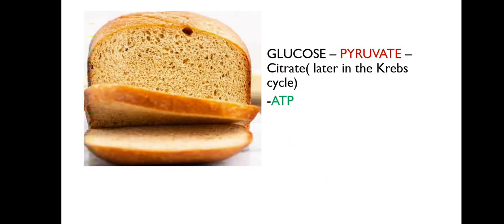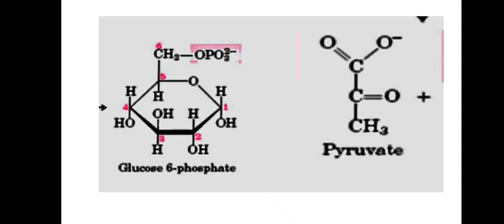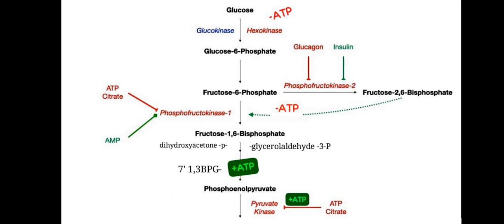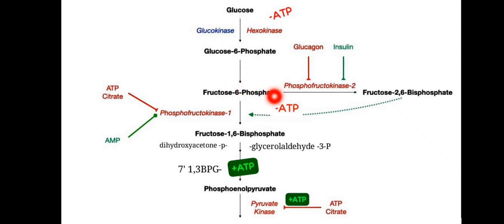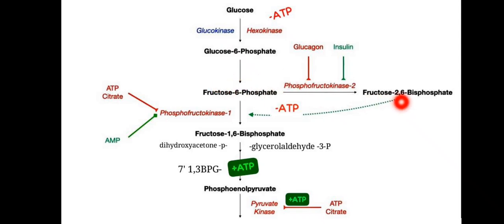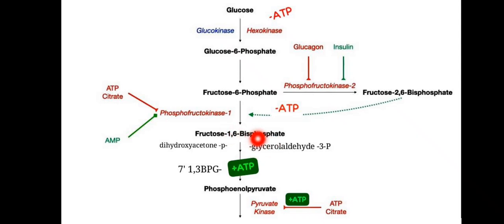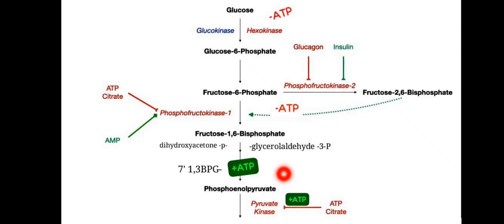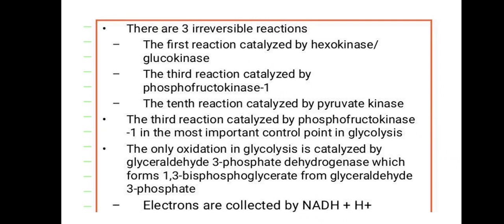GLYCOLYSIS: BIOCHEM, BY M. TEMBO